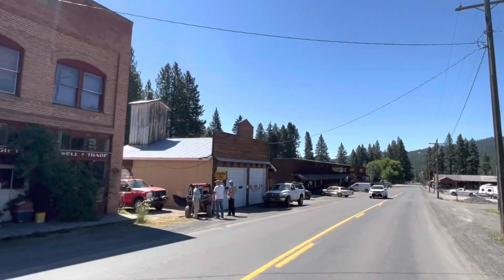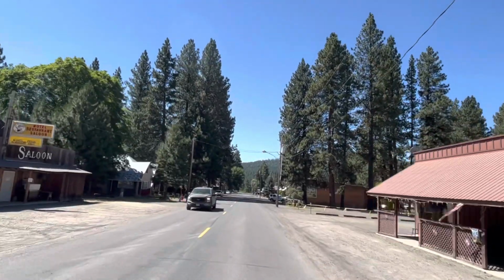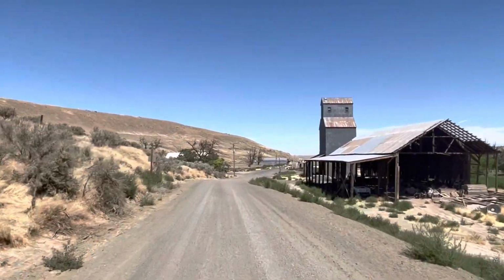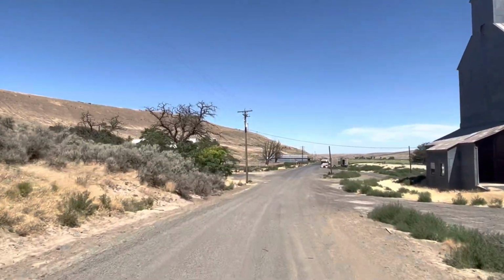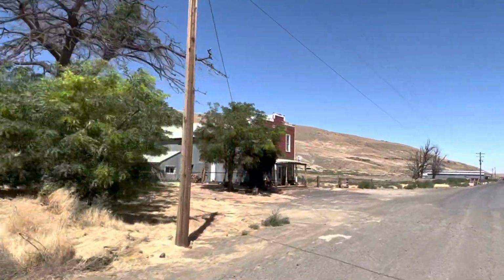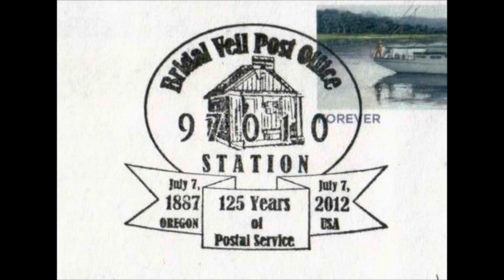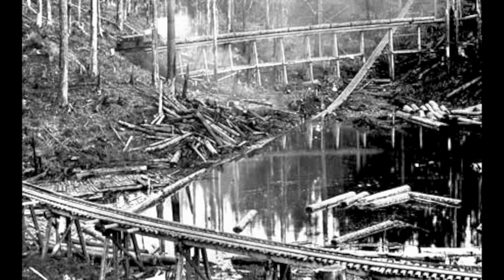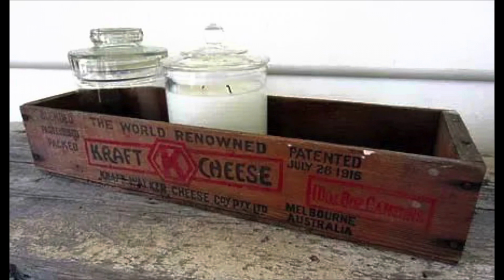Oregon Ghost Towns Part 1 // Lime, Sumpter, Cecil, Bridal Veil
Here's my first ghost town video (of many I hope) from Oregon! These are four very different towns from all over the state. Three of them are from along the Oregon Trail (Lime, Cecil, Bridal Veil), while Sumpter is a fantastic old mining town that's a short scenic drive from the trail. Fun stuff!

T-shirts: ROAM, Oregon Trail RV, Don't Follow Me (Sumpter), Cornstar

0:00 Lime
2:03 Sumpter
5:17 Cecil
7:16 Bridal Veil

Music
Casey Don't You Fret - Dan Lebowitz
Lazy Afternoon Sun - Dan Lebowitz